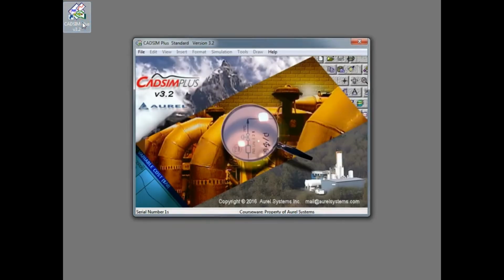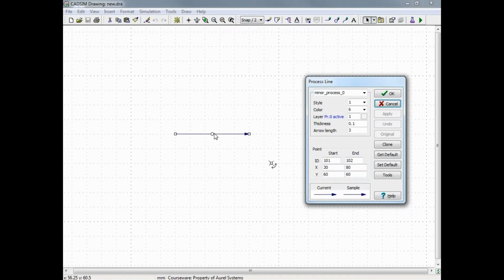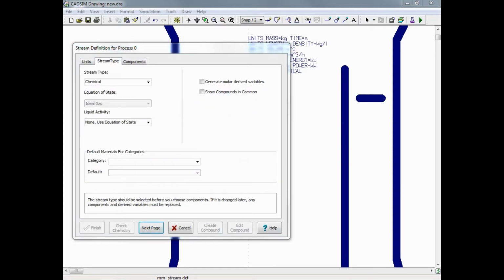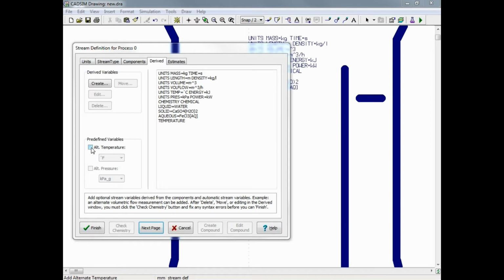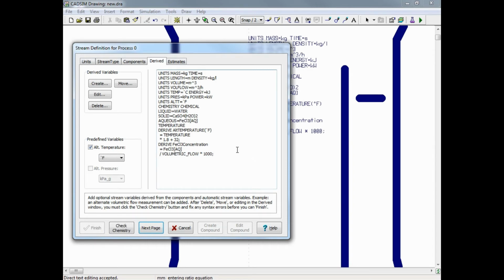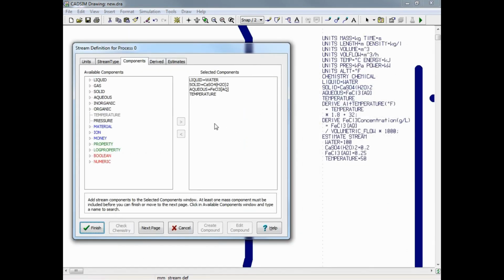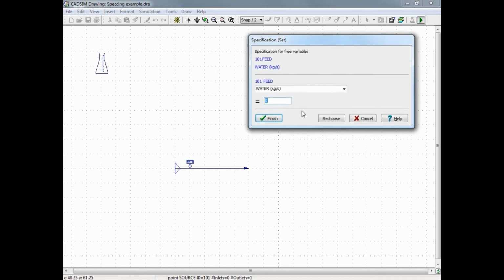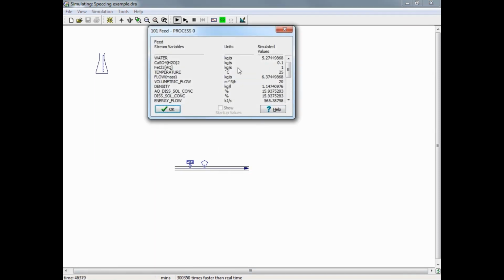CADSIM Plus Getting Started 1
First video in a series on how to set up your first CADSIM simulation. Topics covered include drawing a process stream, setting up the stream chemistry, and basic speccing for your process stream.